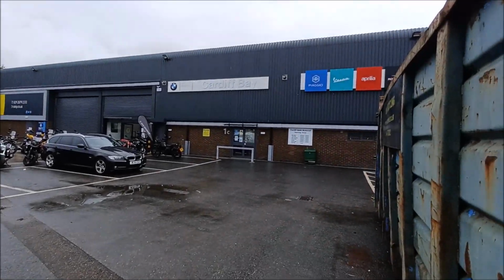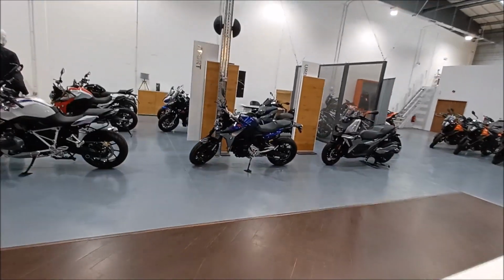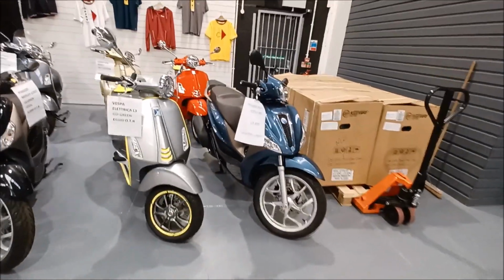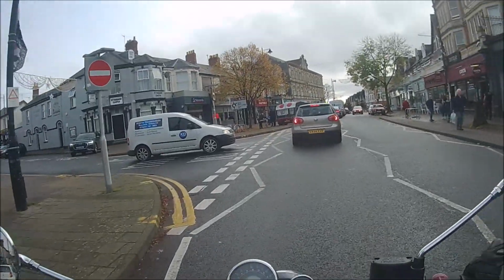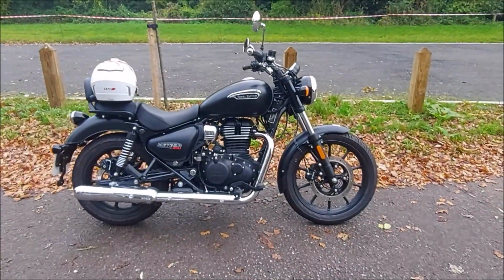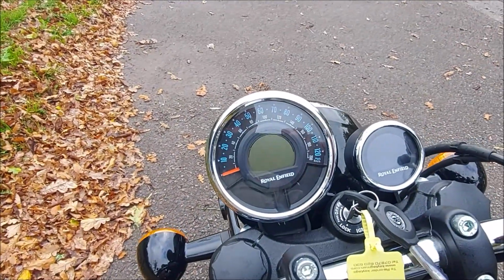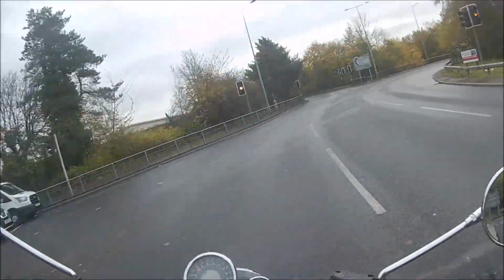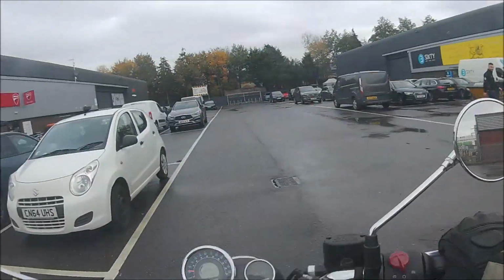Royal Enfield 350 Meteor Review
My review of the 2021, Royal Enfield 350 Meteor.
I'm not a cruiser person, but.
all comments are based on 'my views and opinions'.